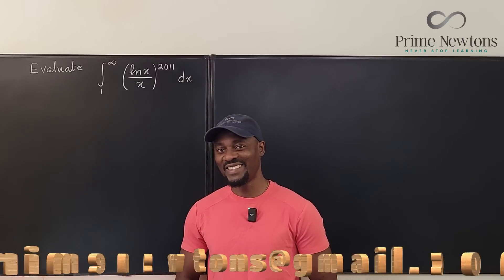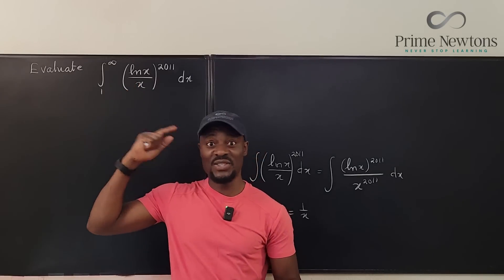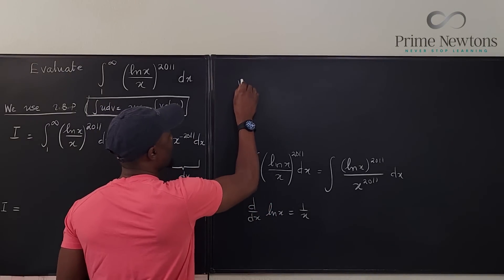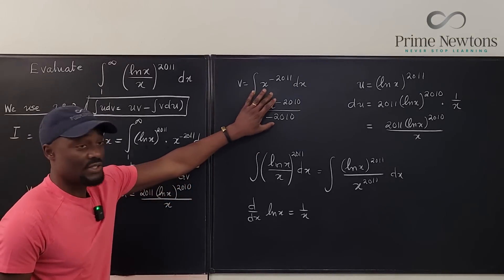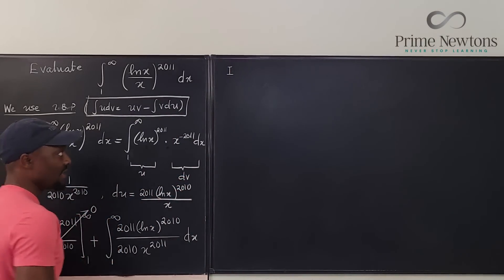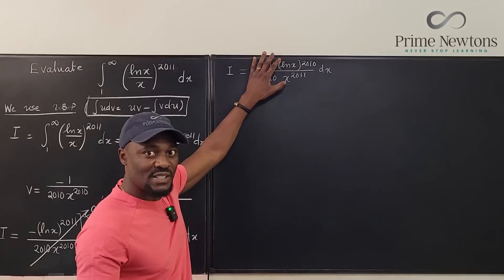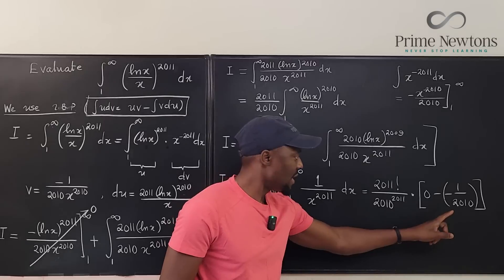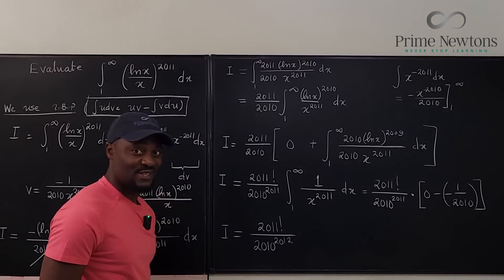A beautiful integral for the mind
This problem is from the HMMT mathematics contest. It is a good calculus exercise.